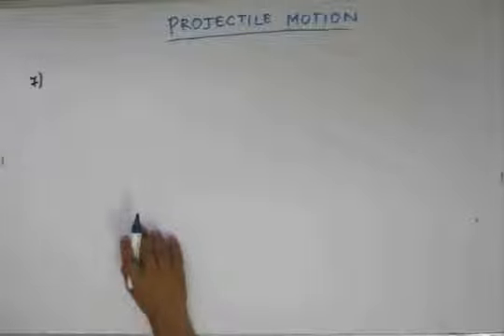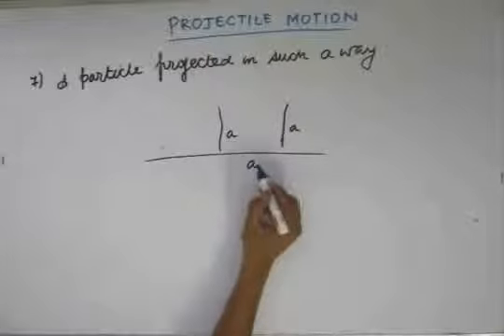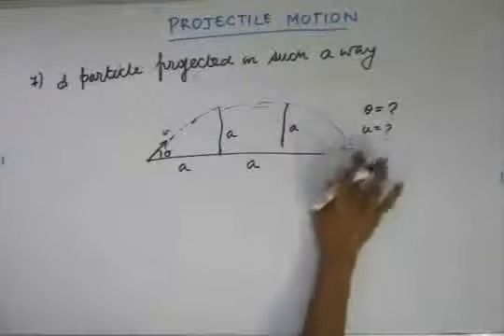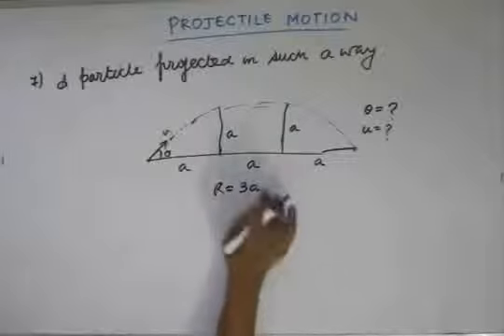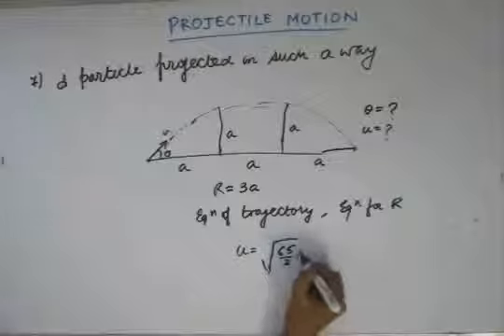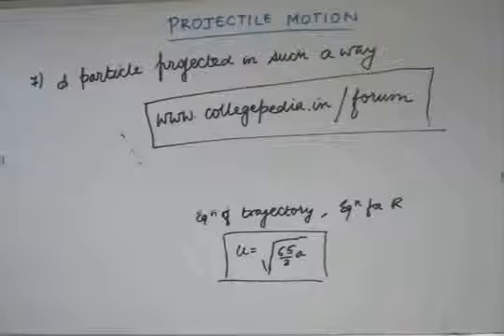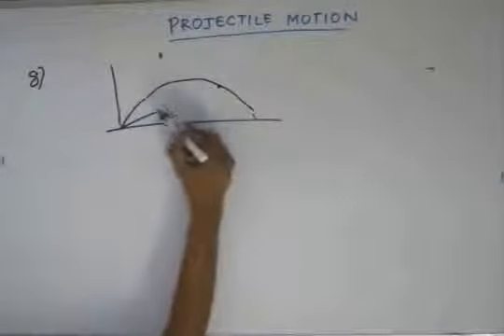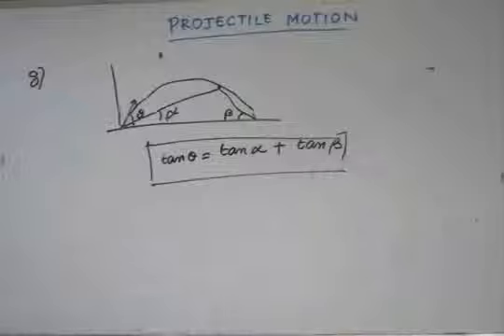Projectile Motion, Lecture 9, IIT JEE Physics (Problems on projectiles)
This is the ninth part of the lecture for understanding Projectile Motion in Physics for preparing for JEE, BITS and other engineering exams. The lectures are taught by IITians themselves to help the aspirants. Collegepedia.in is uploading these lectures to help students learn in a better way. Visit collegepedia.in . We are on facebook as well.